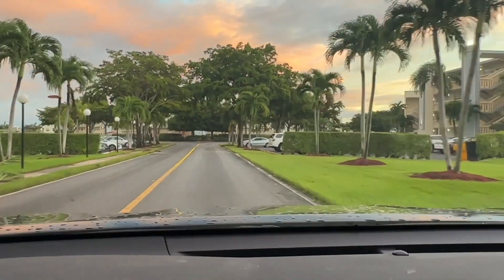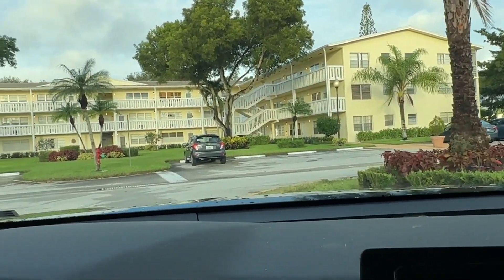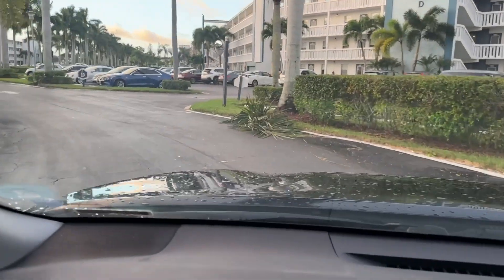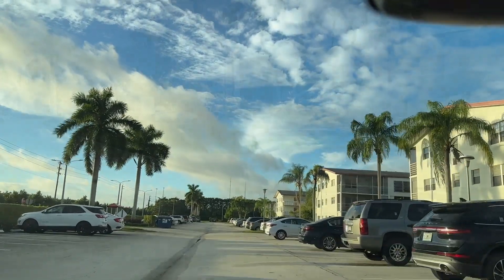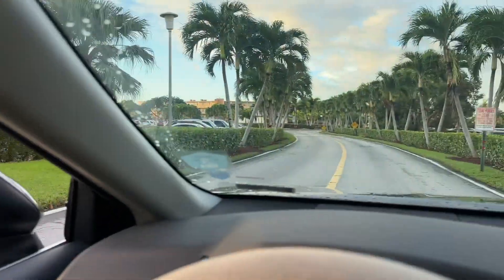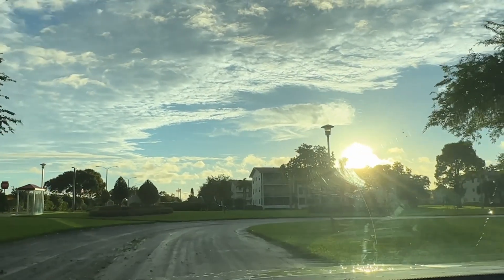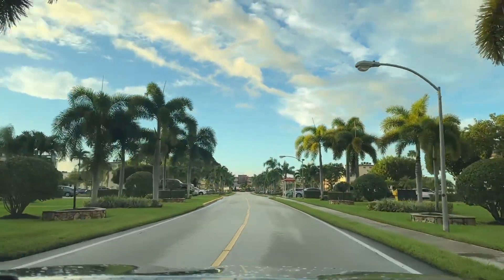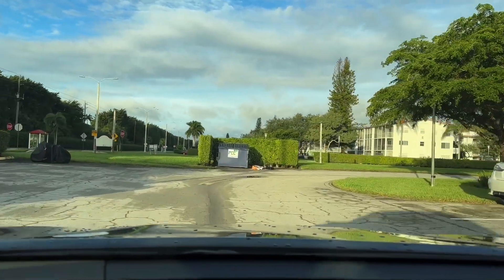Post-Nicole Damage Assessment at Century Village West - Nov. 10, 2022